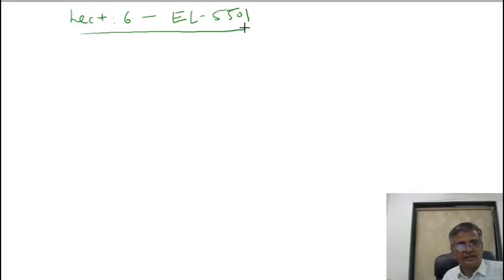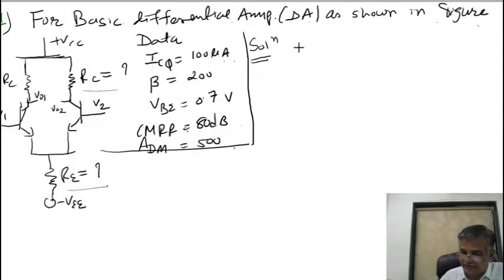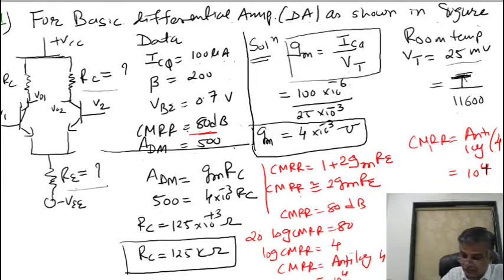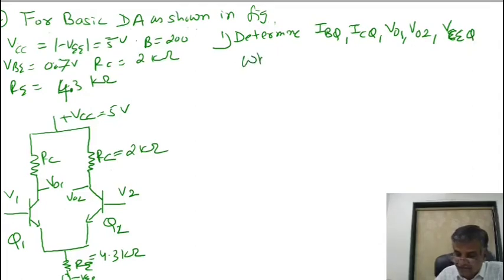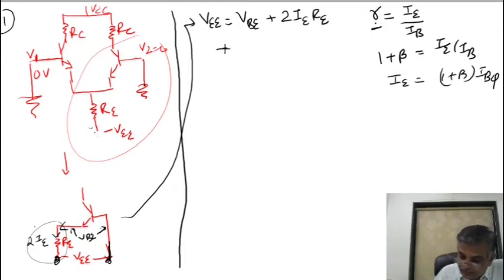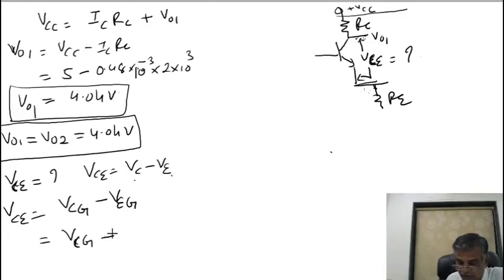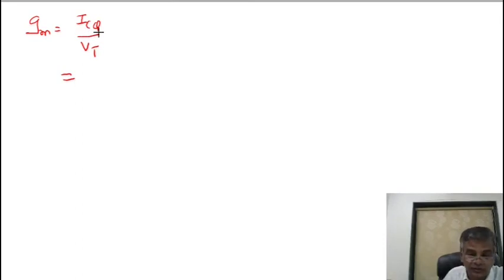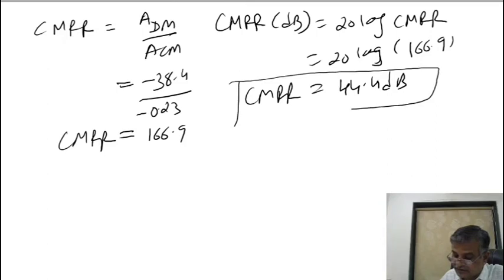LECT 6 EL 5501 AJ